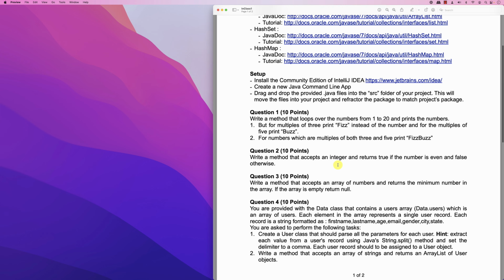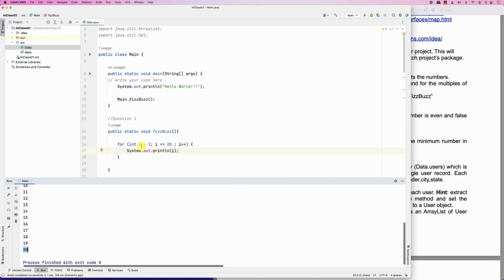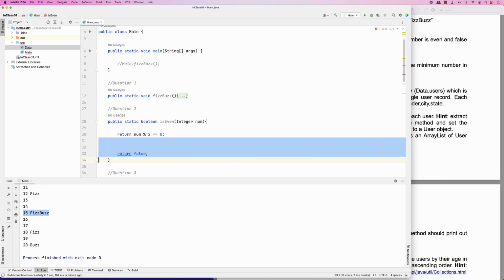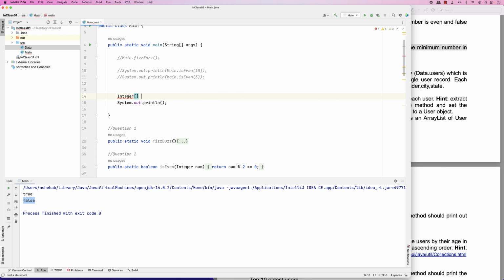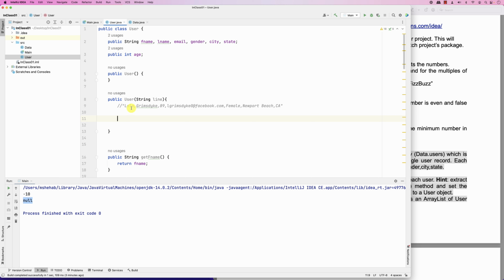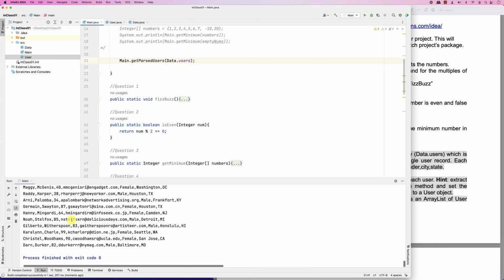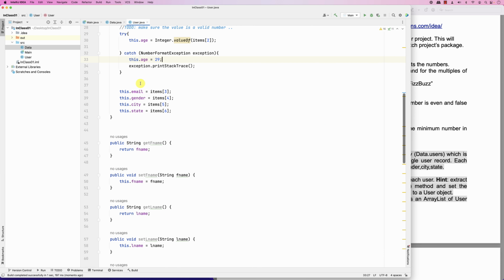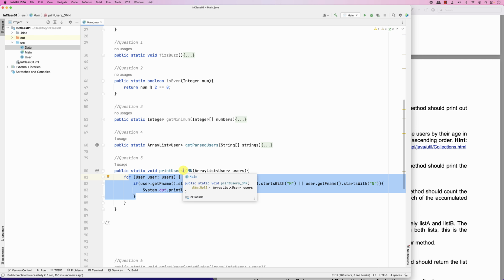Week 1: Introduction to Java - Solving In Class Assignment 1 (Part 1)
In this video we go over as solution for questions 1 to 5 for in-class assignment 1, PDF and solution is posted

Video content:
0:00 Introduction and setup
3:25 Question 1
8:12 Question 2
9:23 Question 3
14:00 Question 4
25:11 Question 5